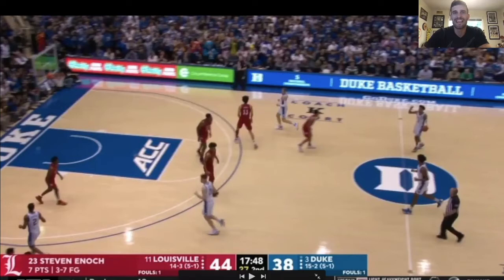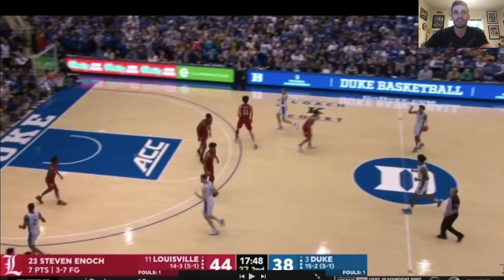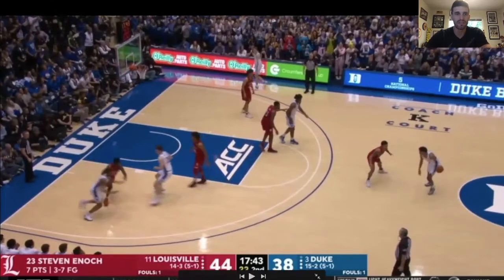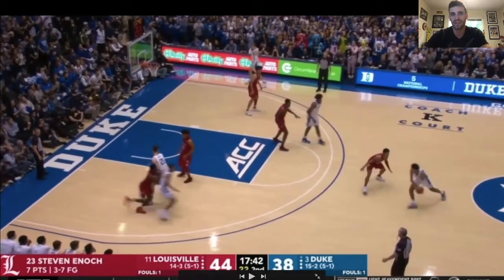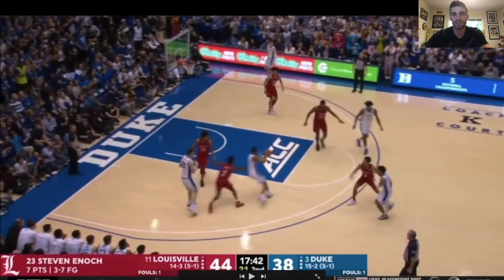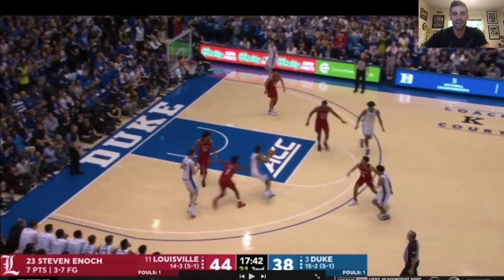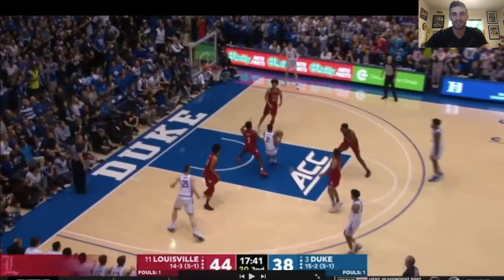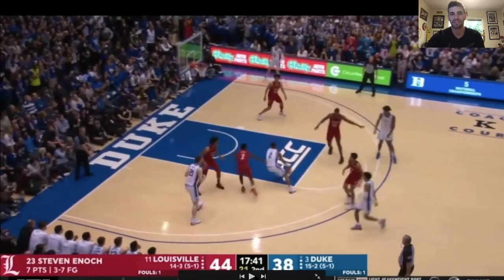Film Room | Cassius Stanley | Off Ball Change of Pace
Inside the Film Room | Episode 8

Cassius Stanley // Off Ball Movement Change of Pace